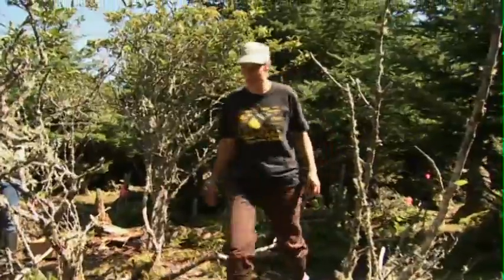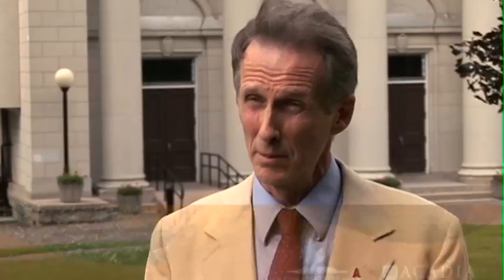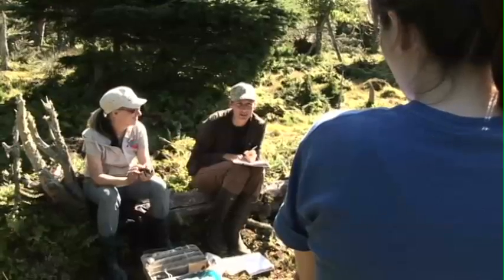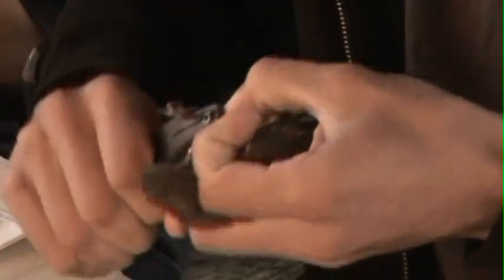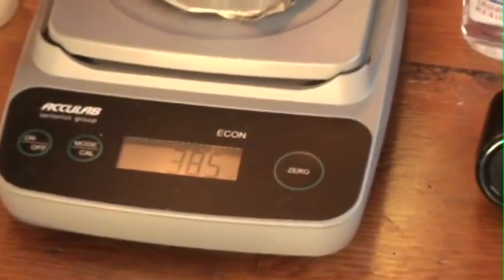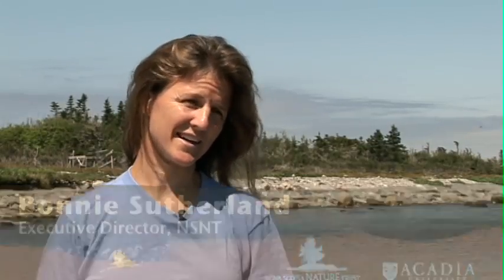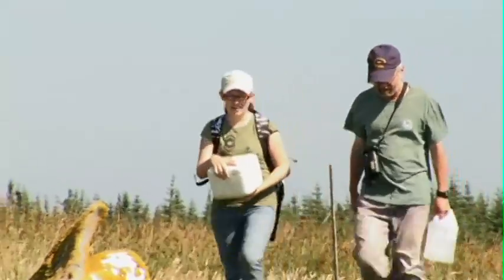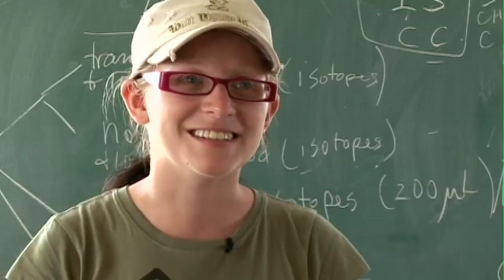Bon Portage Island Agreement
Acadia University and the Nova Scotia Nature Trust have signed a historic agreement to protect the island of Bon Portage as a bird sanctuary and research field station.